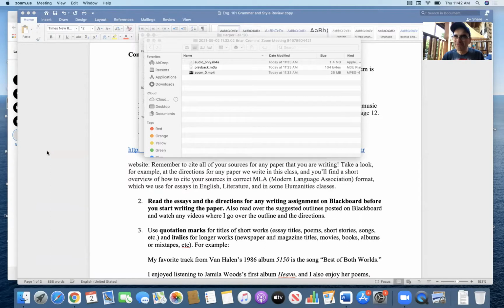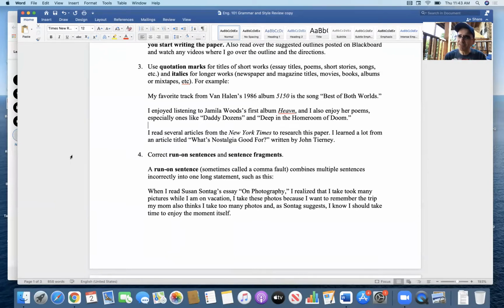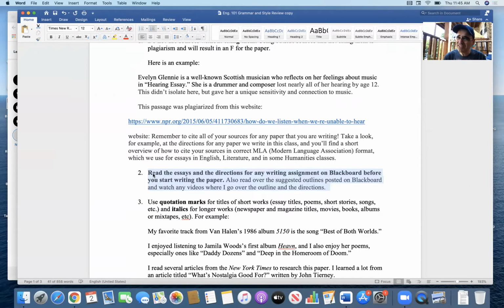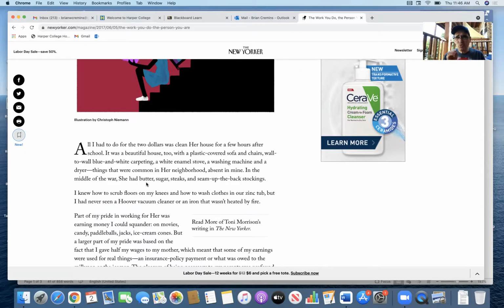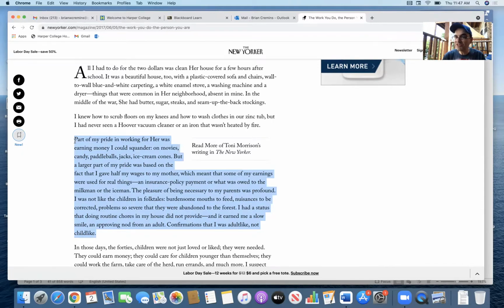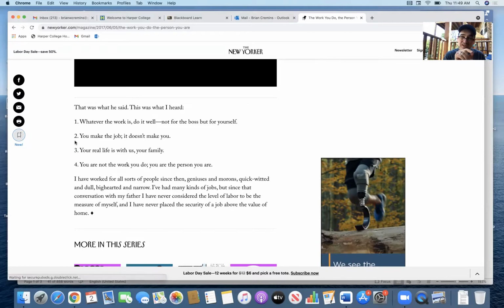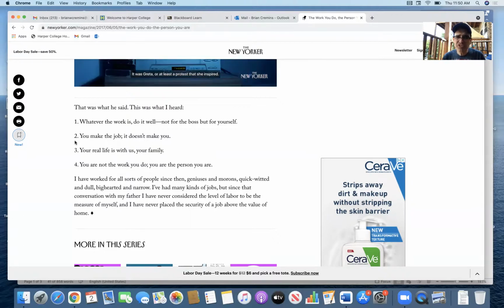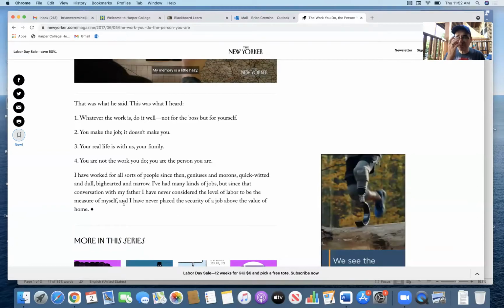Video #5: Notes on Toni Morrison and More Suggestions on Paper #1!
In this video, I talk about the Toni Morrison essay that we're reading, and I also offer more suggestions on Paper #1.